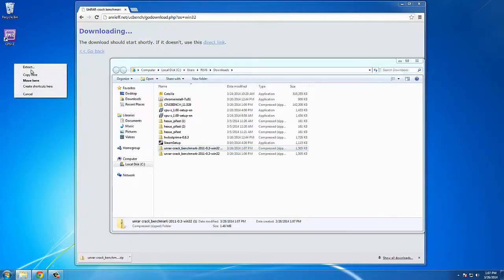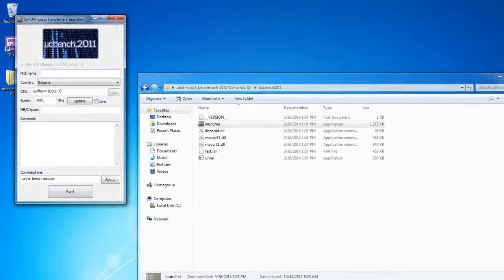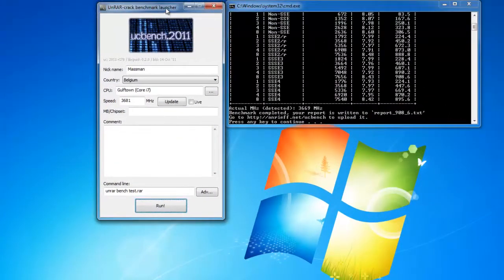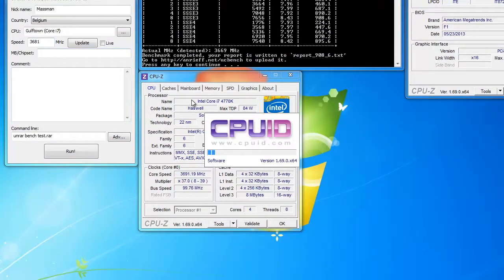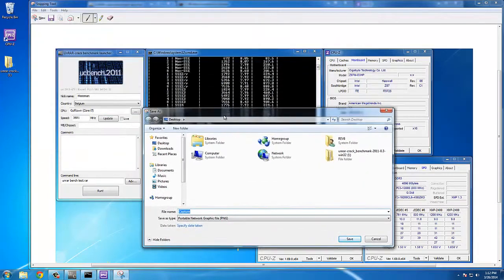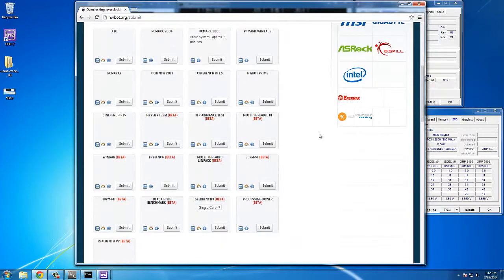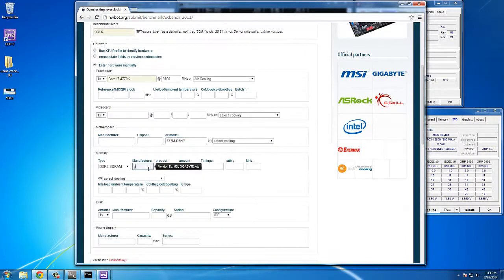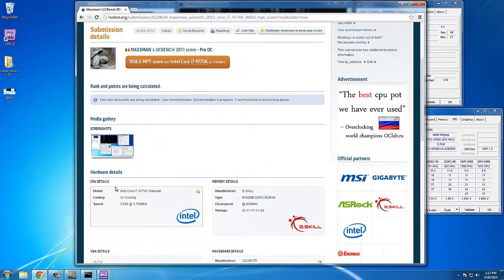How to submit with UCBench 2011 at HWBOT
In this video, learn how to make a wPrime submission at HWBOT.

Movie realized and produced by OverClocking-TV.com.